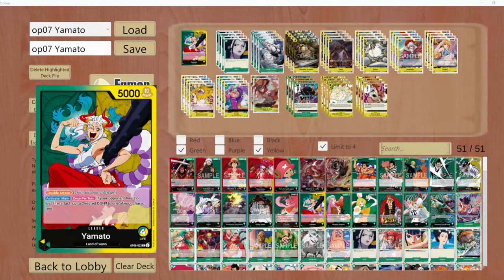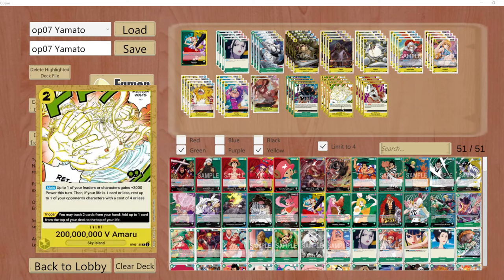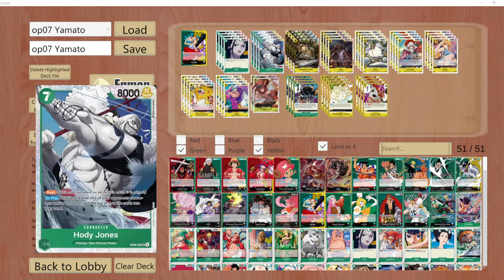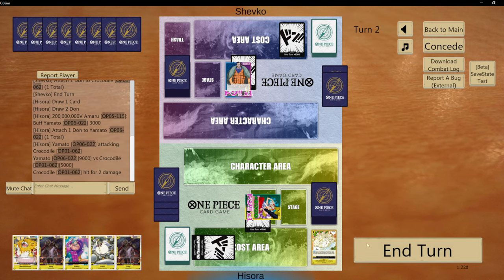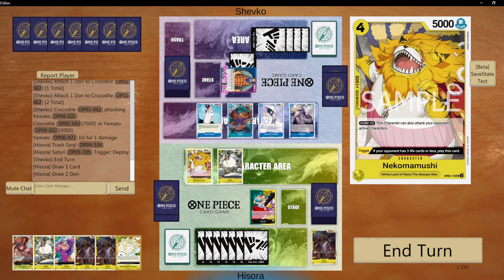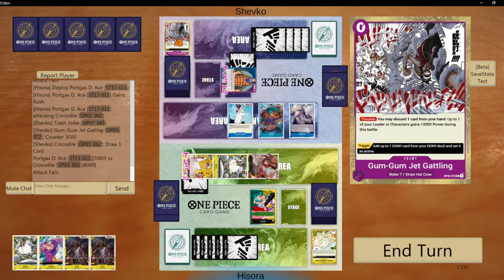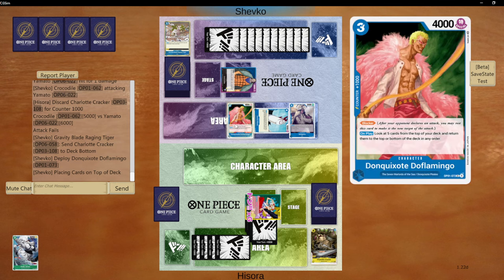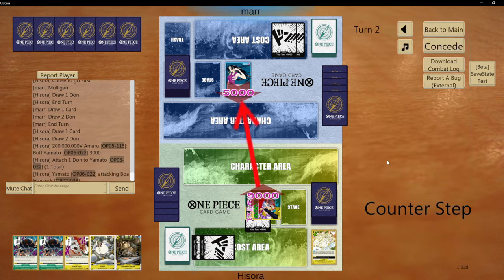100% Aggro Yamato! Crush your Opponents in OP07! - One Piece Card Game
This Hyper Aggro Deck for Yamato is insanely powerful!
Give this Deck Profil a Try in OP07!

Credits to the great Content Creator Ryan Kai! Check him out!

Chapters:

0:00 Intro + Credit
0:30 The Deck and Playstyle
04:15 Game 1 Vs. OP-01 B/P Crocodile
13:26 Game 2 Vs. OP-07 Boa Hancock